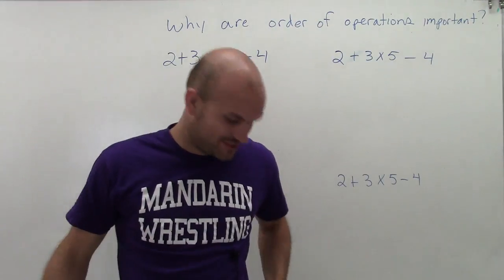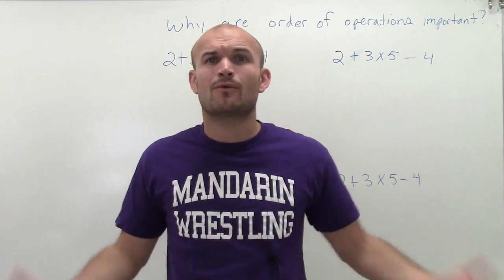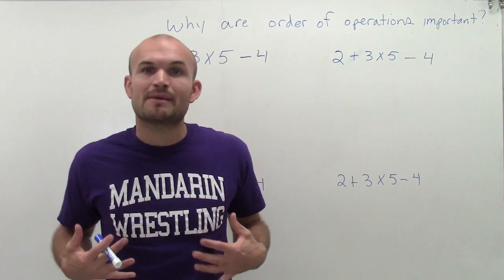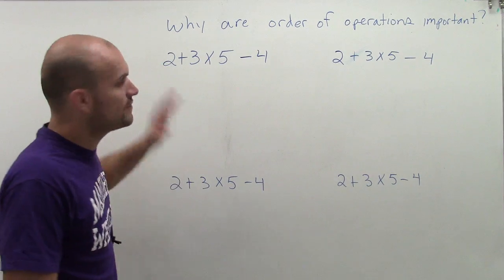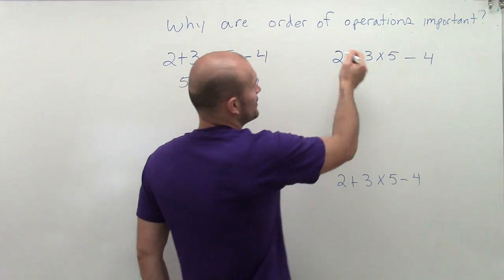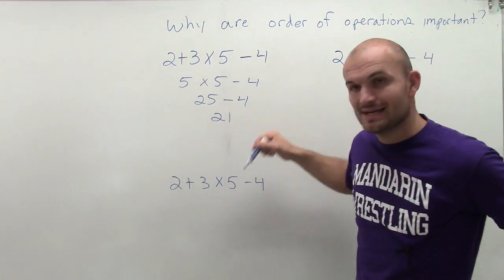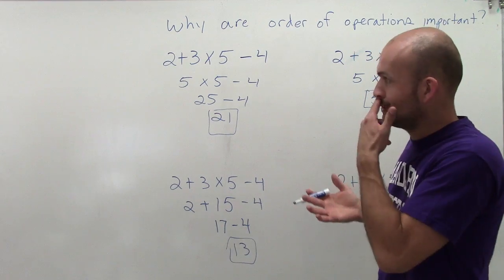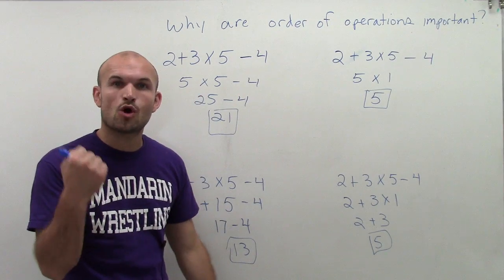Why are order of operations important